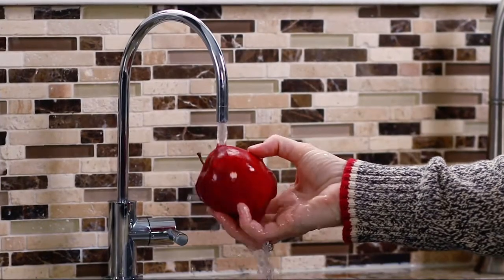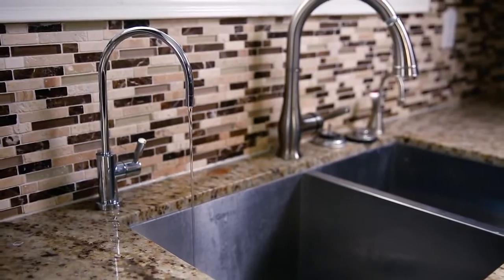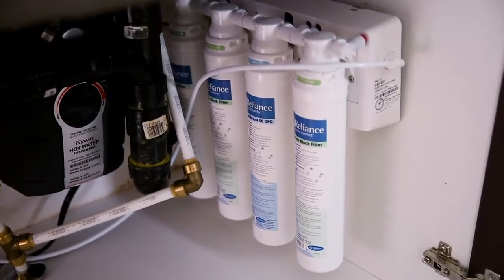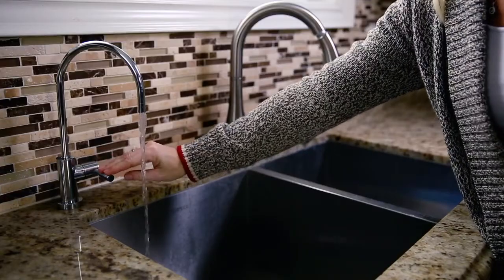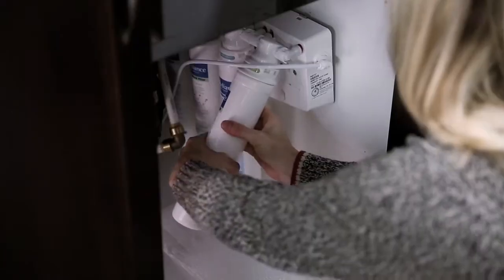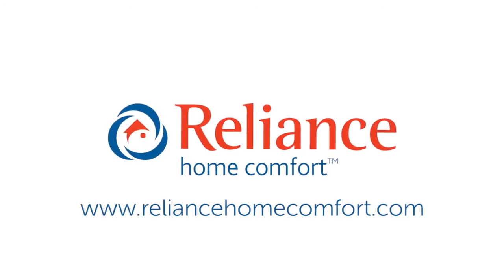Benefits of a Reverse Osmosis Water Purification System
Looking for a convenient way to reduce the contaminates in your drinking water? A Reverse Osmosis system is installed directly at your sink and provides you and your family with purer, cleaner water to drink and cook